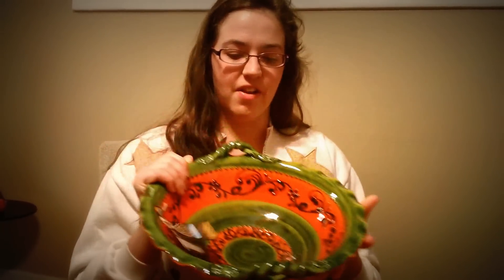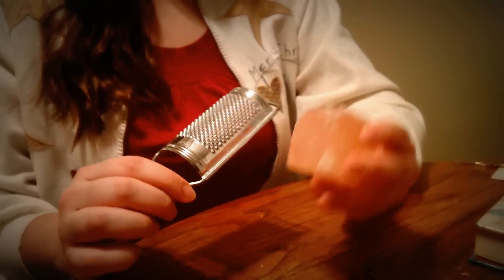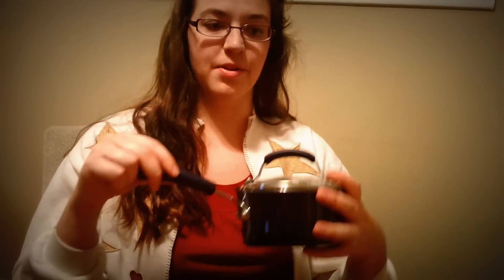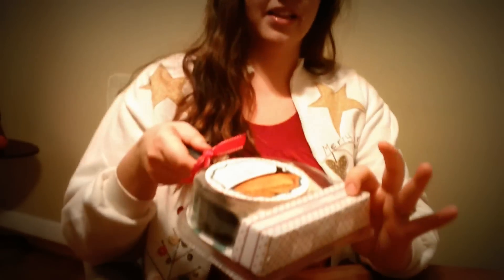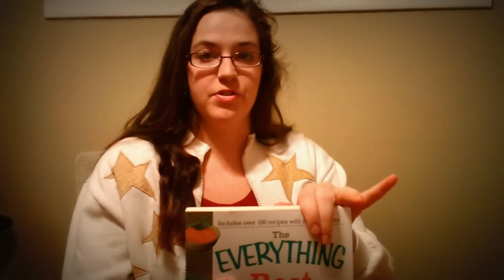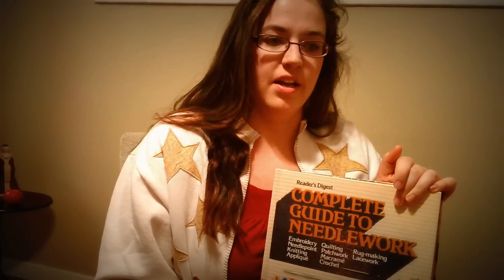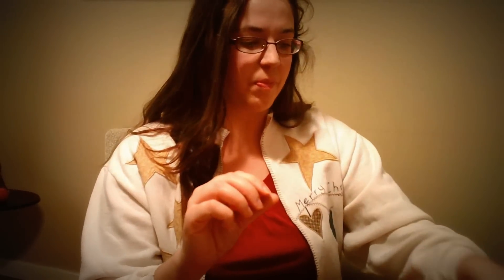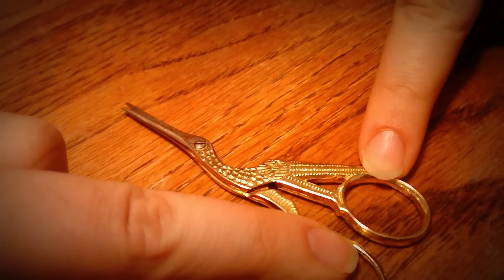My sustainable Christmas gifts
These are a few of the gifts I got that are related to sustainable living.